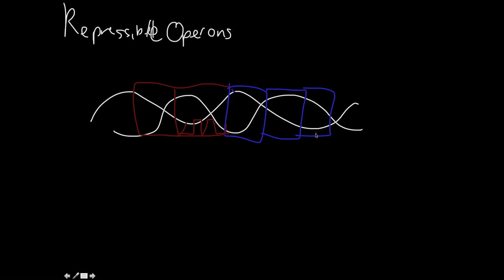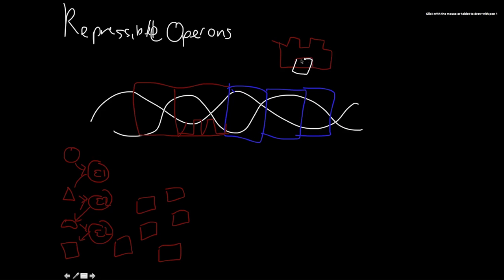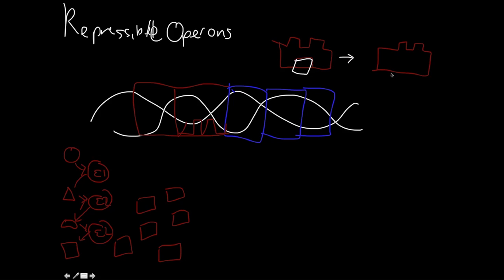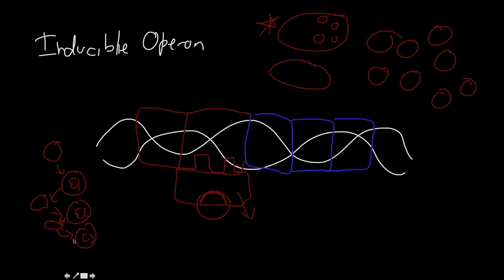Repressible and Inducible Operons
Explanation of how prokaryotes use repressible and inducible operons.